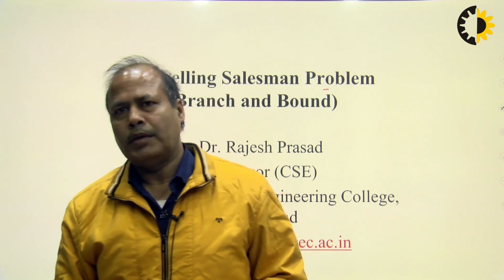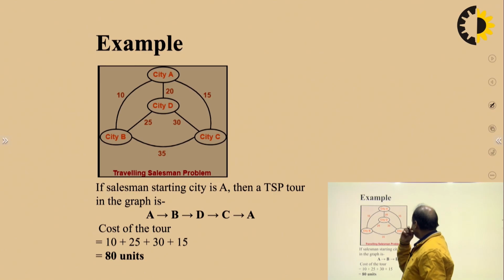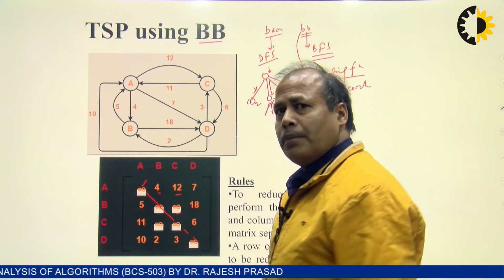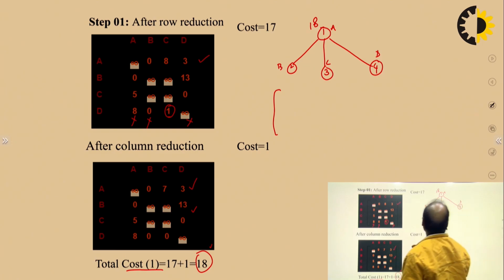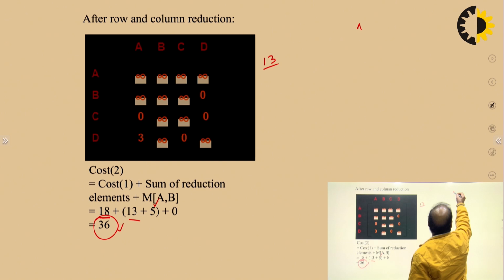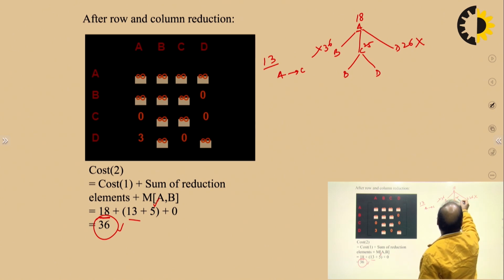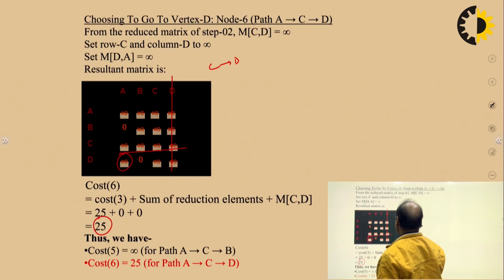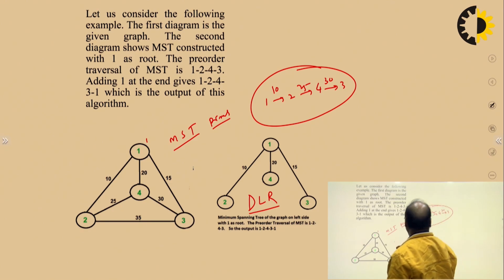TRAVELLING SALESMAN PROBLEM BRANCH AND BOUND | DAA | LECTURE 06 BY DR RAJESH | AKGEC